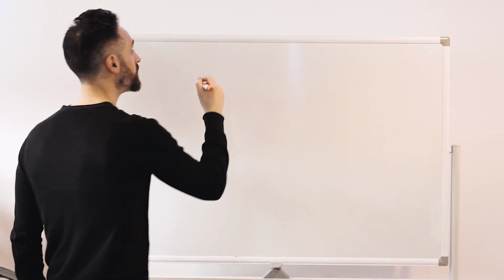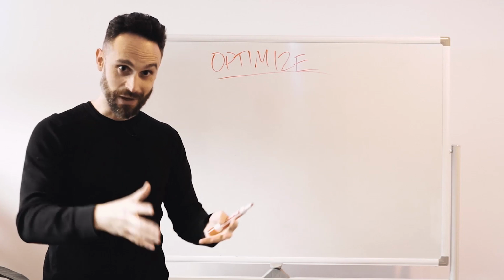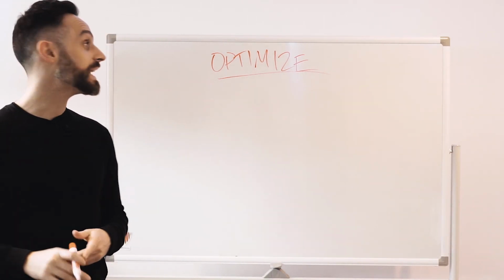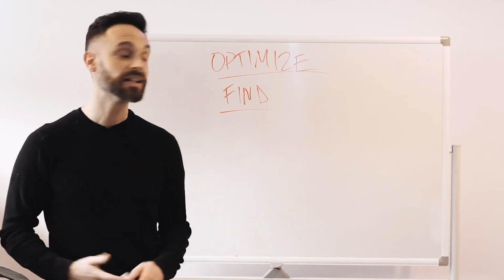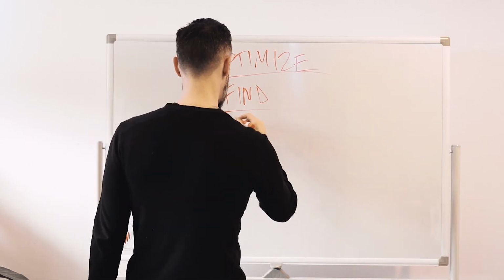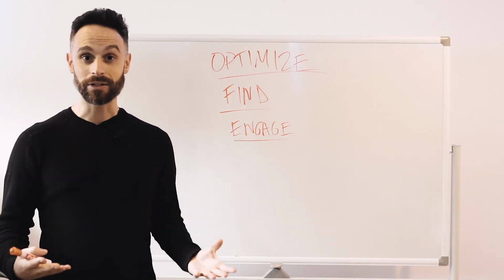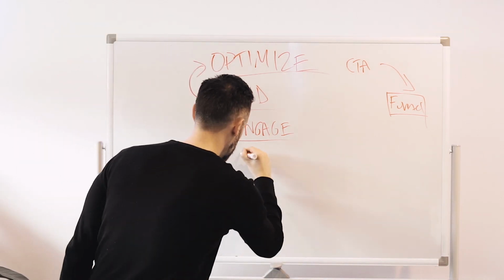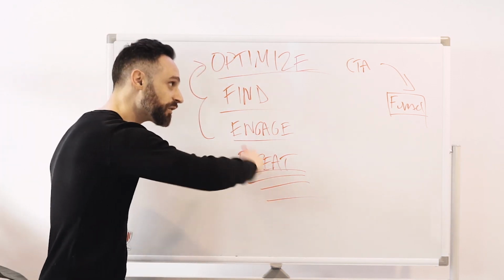How To Sell More Beats Online By "Stealing" Other Fanbases! (Step-By-Step)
Want To Take Your BEAT SELLING GAME To A Whole New Level?
Get The TRAFFIC SECRETS Book Through Our Link And Get An Additional $700+ In FREE BONUSES by clicking

In this video, Gabe from Midi Money and Legion beats is going to discuss how he took his beat making business from a few dollars all the way up to $1 million in revenue in just ONE year using this particular framework which will help you learn how to sell more beats online.

Gabe didn't need a music industry "co-sign" to learn how to sell more beats online. He was able to utilize music marketing secrets from other industries to create his own personal "music business" and promote music in a 21st century way that GETS results.

If you've wanted to use your Hip Hop beats to learn how to grow your fanbase and start really making money from your beat making... this is the video for you!

OVERVIEW:
Today I want to talk a little bit about traffic.

Now there's all kinds of ways that you can drive and buy traffic.

We're talking about how do we get potential customers to your beats.

There are ways to do this for free, there are ways to pay for this... and there's leveraging other people's audience...

But today, we're going to talk about a free way that you can get traffic from really any social media platform.

The truth is whatever social media platform you're on, it's really about the framework and understanding the principles behind why the stuff works.

It doesn't matter, whatever the new social media network of the day is, the same concepts , honestly, really apply...